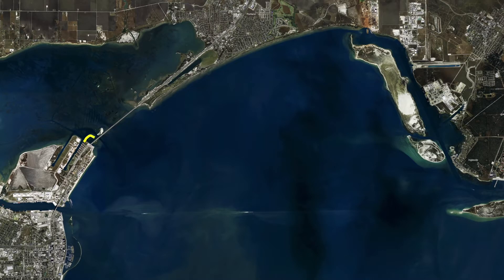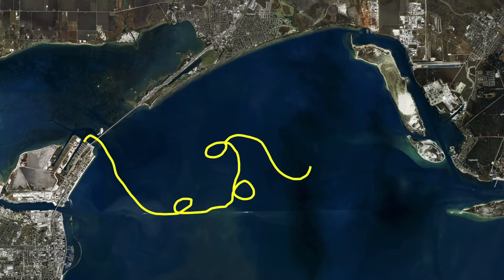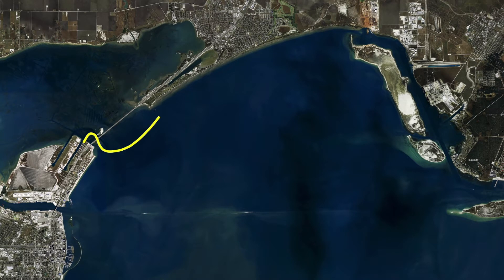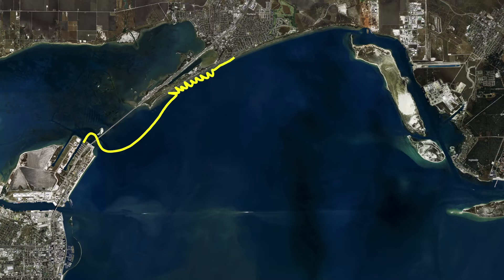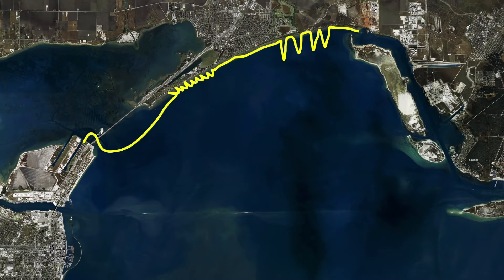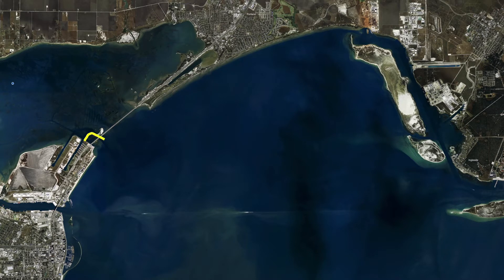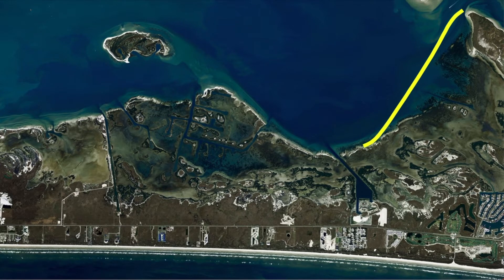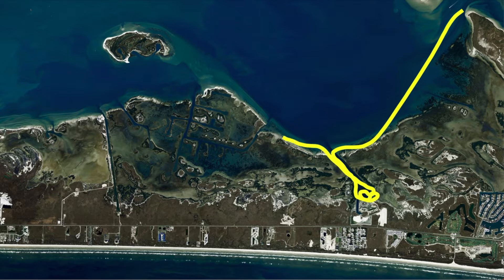Texas Fishing Tips Fishing Report Aug 31 2022 Corpus Christi & Nueces Bay With Capt. Monte Graham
Texas Fishing Tips- Weekly Fishing Reports, How to Tips for Fishing for the South Texas Gulf Coast. Fishing Report Aug 31 2022 Corpus Christi & Nueces Bay With Capt. Monte Graham